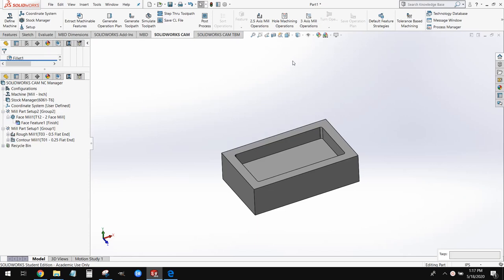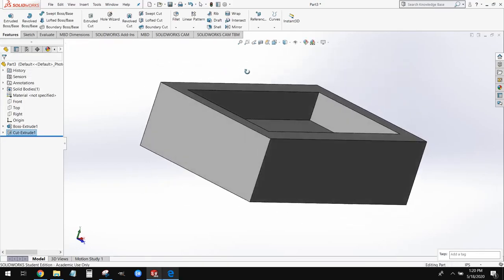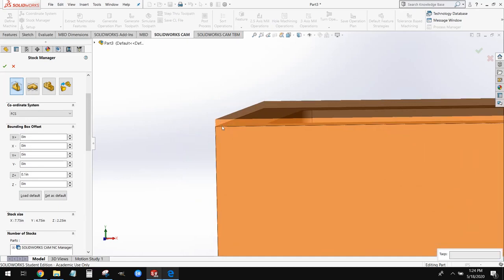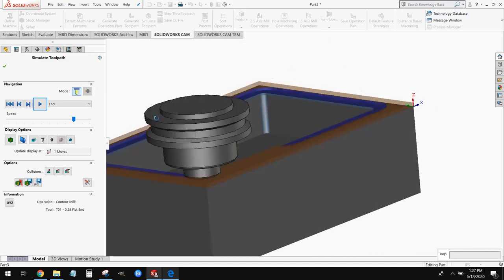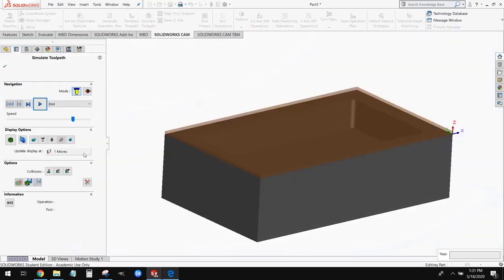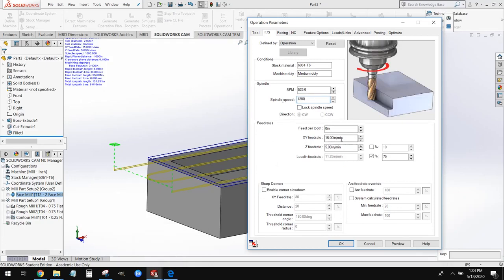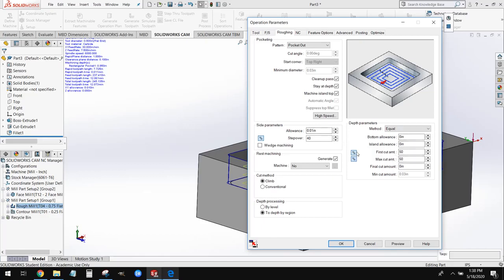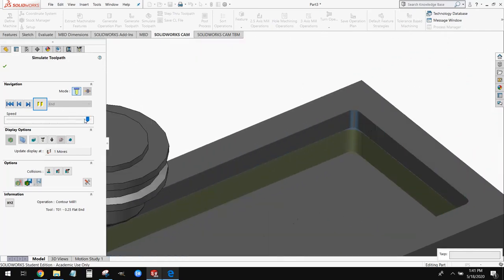03. Solidworks CAM Tutorial Adding Tool Paths